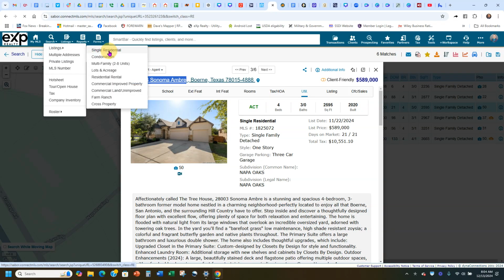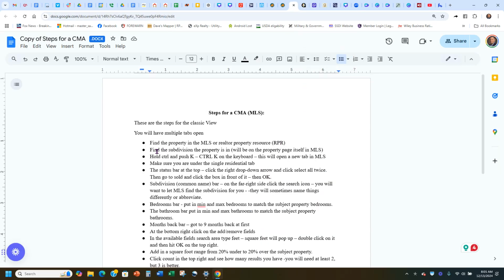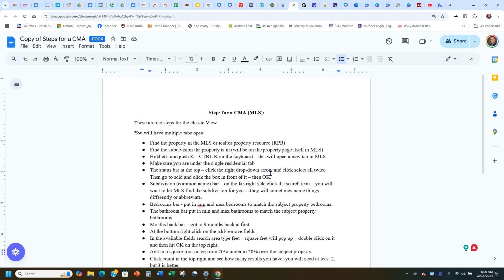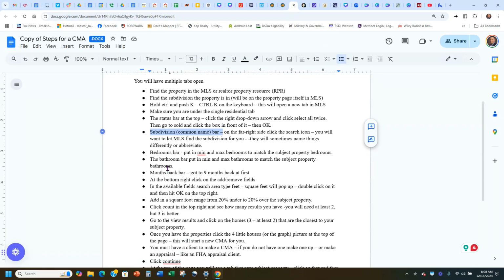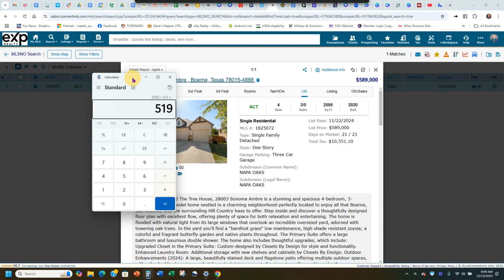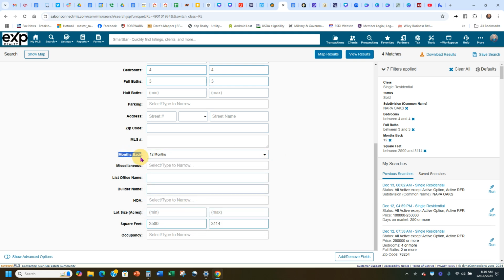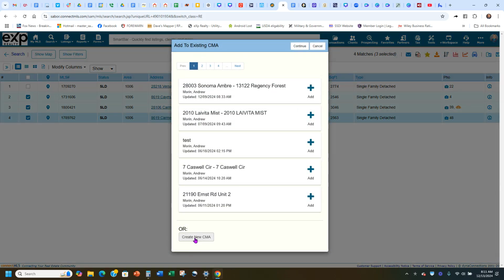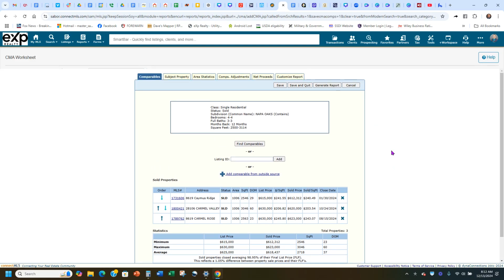CMAs Made Easy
Follow these quick and easy steps to get your CMA done easily and fast.